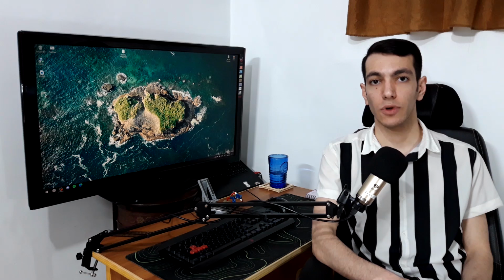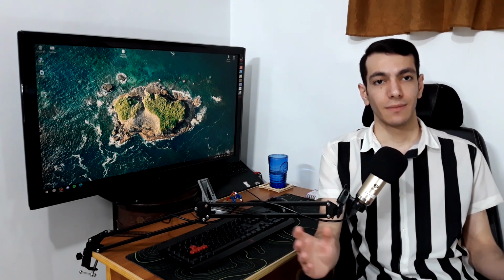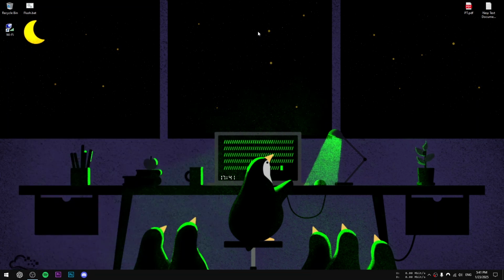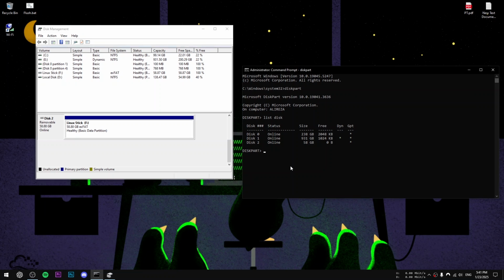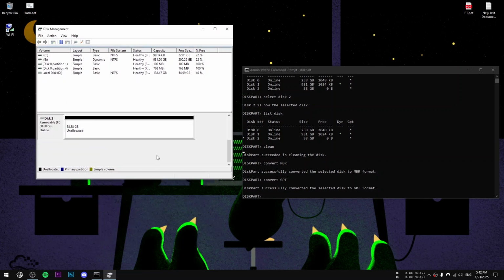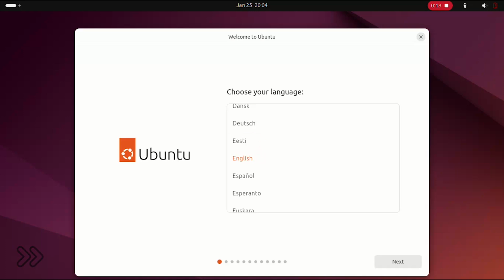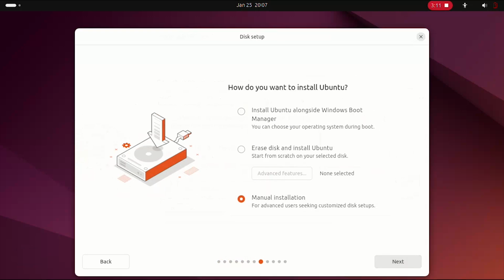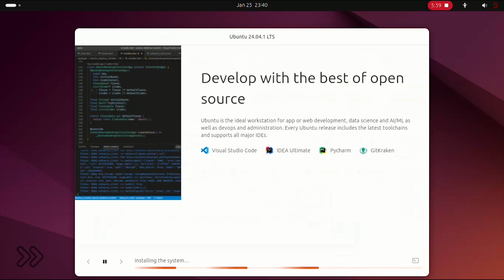How to Install Ubuntu on a MicroSD Card (Step-by-Step Tutorial)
In this video, I’ll guide you through the complete process of installing Ubuntu on a MicroSD card, making it perfect for lightweight computing and portable setups. Learn how to create a bootable MicroSD card with Ubuntu and get step-by-step instructions to make it easy for beginners.

With this method you only need a computer to use your portable operating system
***Don't forget to get backup from your data***

commands:
diskpart
list disk
select disk
clean
convert GPT/MBR

Chapters:
00:00 Intro
00:57 requirement
01:54 preparing MicroSD
04:05 explanation
04:30 Ubuntu installation
06:00 Outro